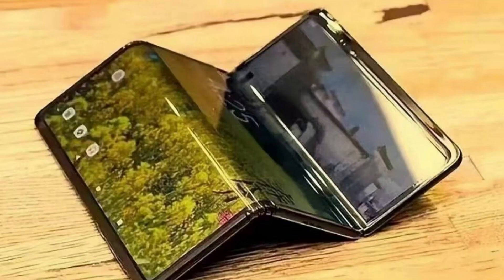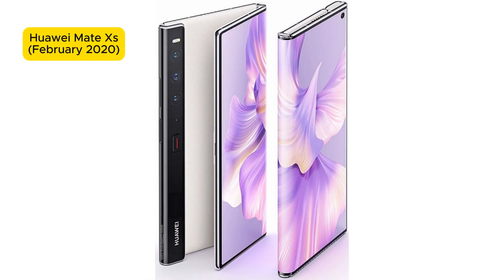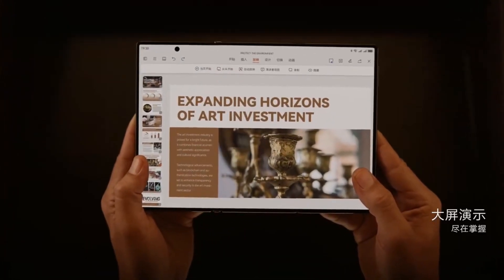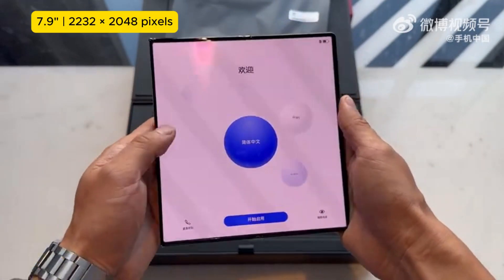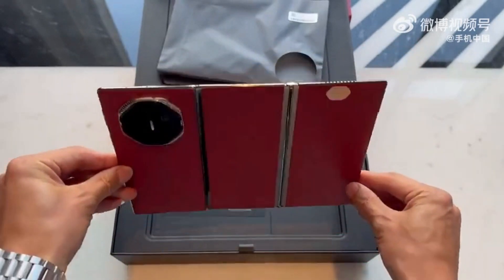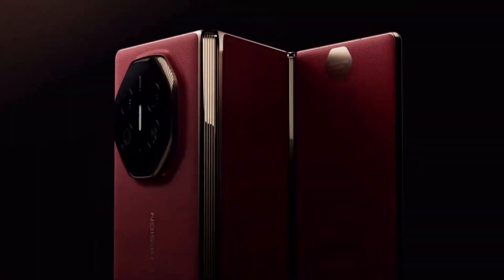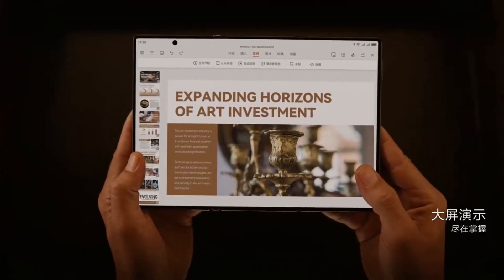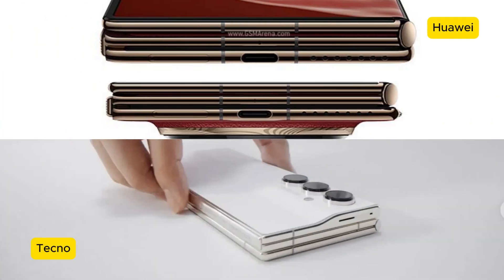Huawei Mate XT Tri-foldable Smartphone: The Future is Here!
In this video, we take a deep dive into the Huawei Mate XT, a cutting-edge foldable device that combines both inward and outward folding mechanisms. With a massive 10.2-inch tri-foldable LTPO OLED display that folds into a compact 6.4-inch smartphone, the Mate XT is designed for professionals and business users. Powered by the HiSilicon Kirin 9010 SOC, this tech marvel comes equipped with a 50MP XMAGE triple camera system, 5,600mAh battery, and supports 66W fast charging.

We also compare the Mate XT with the recently announced Tecno Phantom Ultimate 2 tri-foldable concept smartphone. Can Tecno’s concept device rival Huawei’s ultimate foldable design? Watch as we explore the history of Huawei’s foldable phones and how the Mate XT stands out in today’s foldable market.

Key Highlights:

10.2-inch tri-foldable LTPO OLED display
Powered by the HiSilicon Kirin 9010 SOC
50MP XMAGE triple camera system
5,600mAh battery with 66W fast charging
Available in Black and Red with gold accents
Let us know your thoughts on the Mate XT and the Tecno Phantom Ultimate 2 in the comments below!